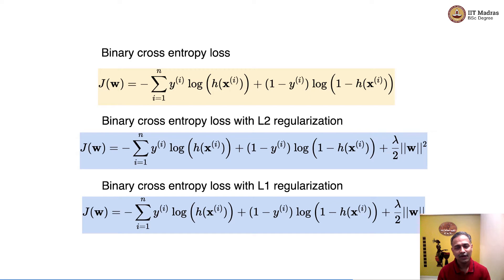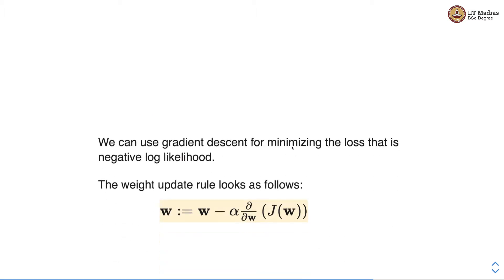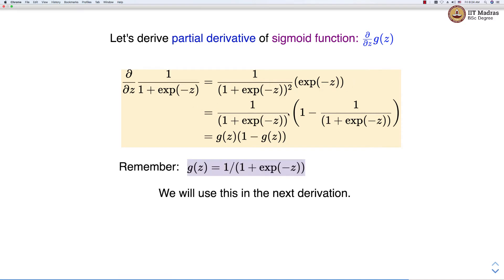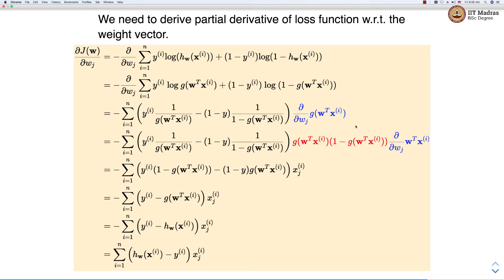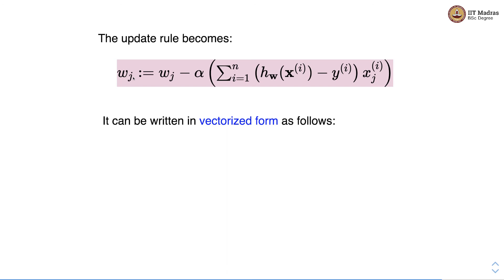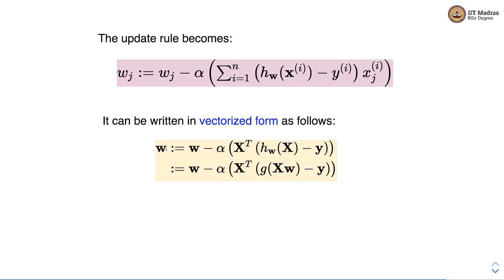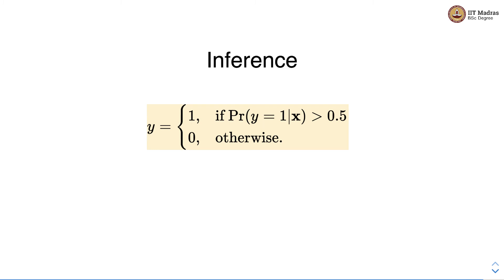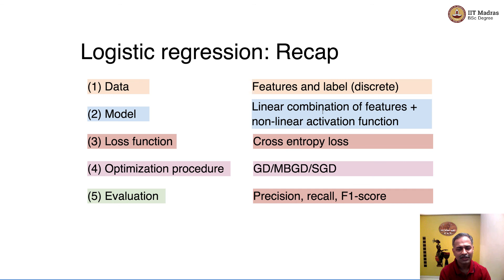Logistic Regression: Optimization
Binary cross entropy loss, L1 and L2 regularization, gradient descent update rule, sigmoid function derivative, Inference, Evaluation metrics